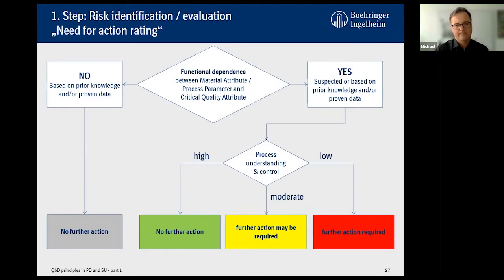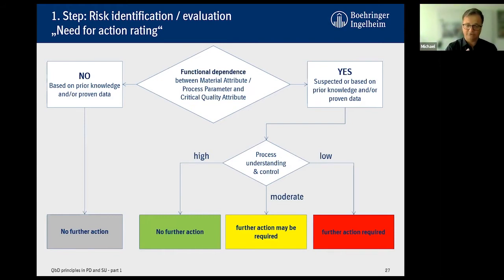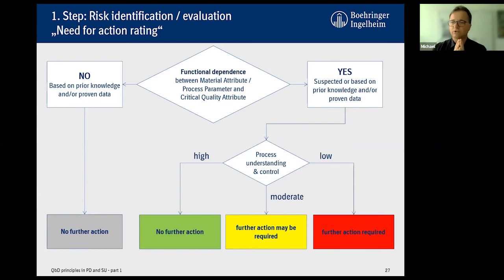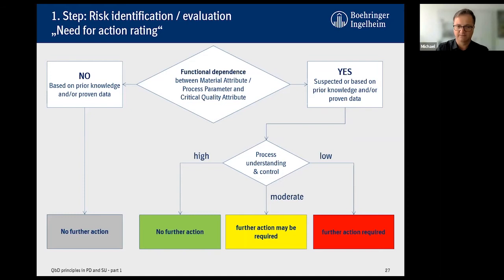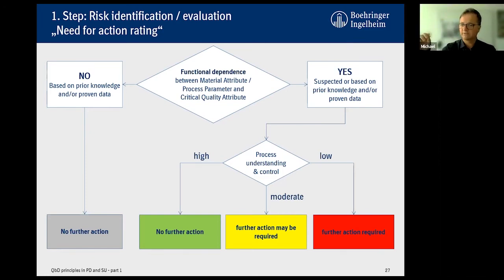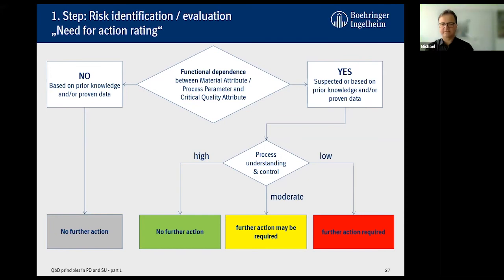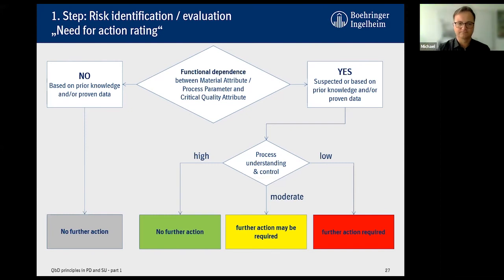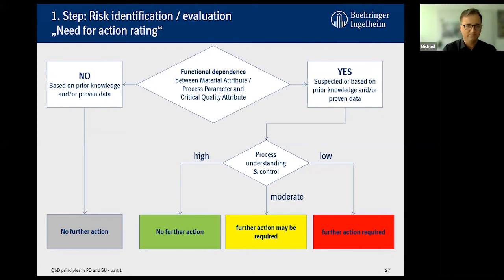Training Snippet: The Logic Behind Process Risk Assessment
Training Snippet from our 'Process Scale-up, Validation & Technology Transfer' online course.

Watch Dr. Michael Braun explain the logic behind process risk assessment.